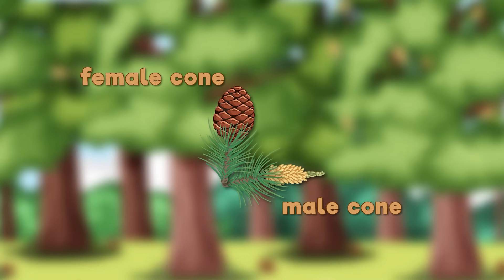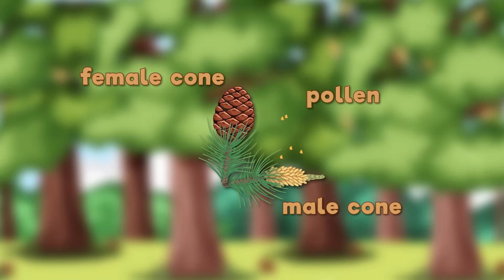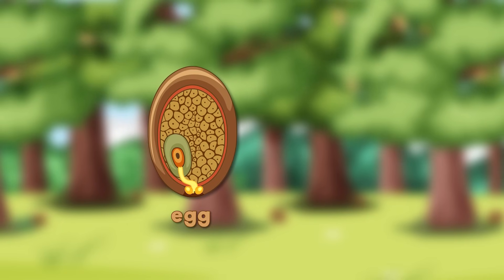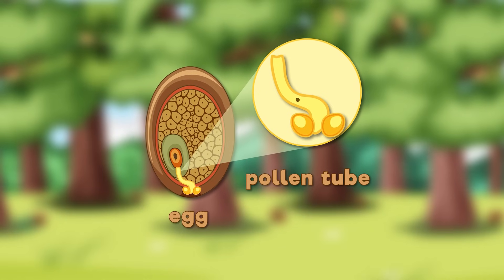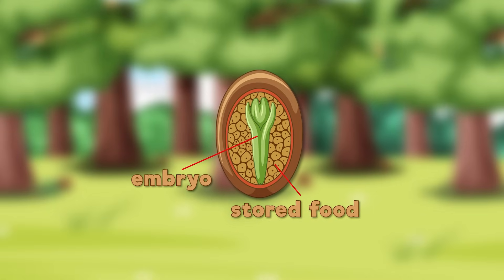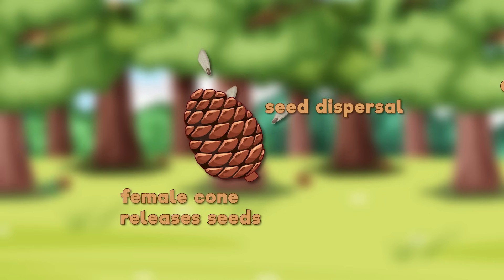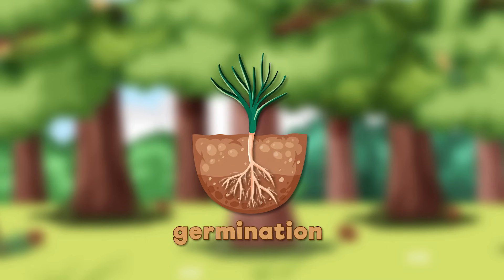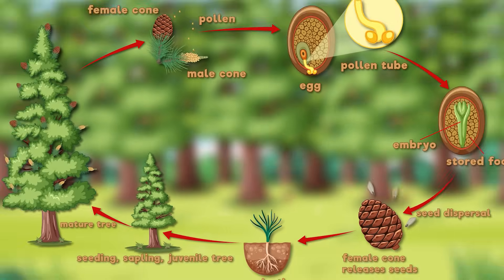Life Cycle of Gymnosperms – Pines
The life cycle of a pine tree, like all gymnosperms, begins with a mature tree producing cones. But not all cones are the same—there are male and female cones and they play different roles.

Male cones are much smaller and positioned lower on the tree. Their job? To produce pollen.

When conditions are right, male cones release tiny grains of pollen, which are carried by the wind. Some of these pollen grains land on female cones.

Once pollen reaches a female cone, it sticks to a sticky surface and forms a pollen tube. This allows the sperm to travel to the egg inside.

After fertilization, an embryo begins to develop inside a seed, which is packed with stored food to help it grow.

When the seed is ready, the female cone dries out and opens, releasing the seeds into the wind. Some land in the perfect spot to grow.

If conditions are just right, the seed germinates, sending out roots and a tiny shoot.

Over time, the seedling grows into a sapling and then a juvenile tree.

Eventually, it becomes a mature pine tree, ready to produce cones and begin the cycle all over again.